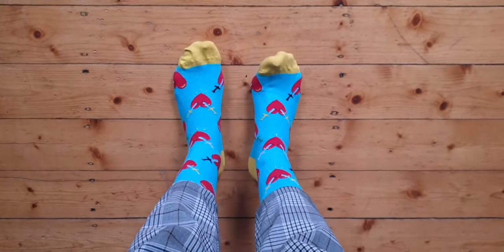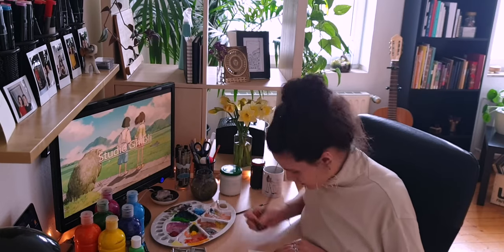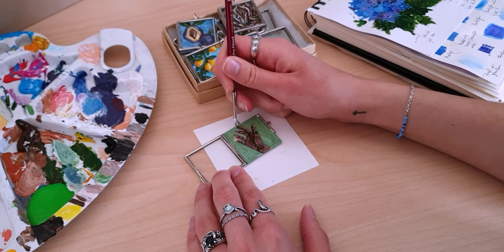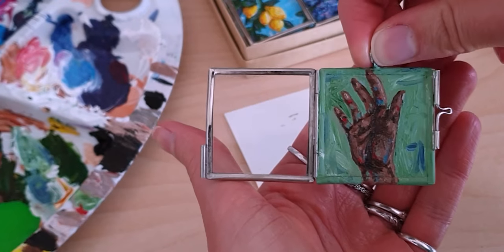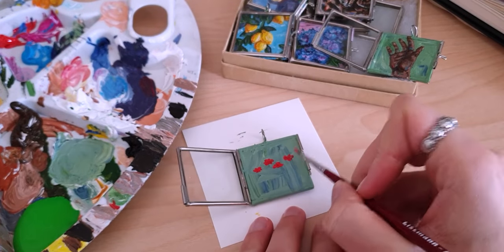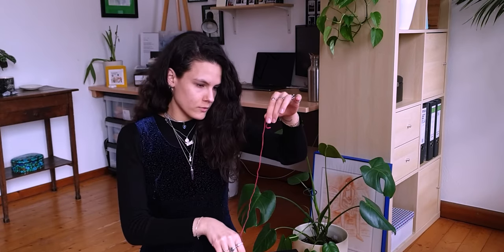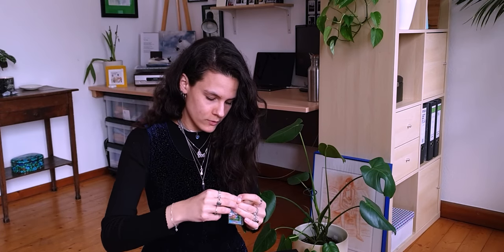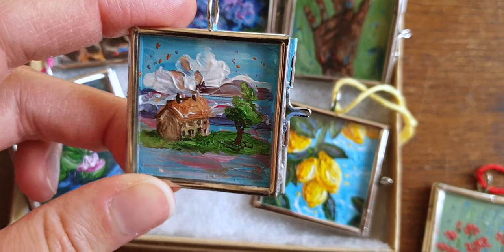Paint with Me #01 ✷ On Glass Lockets 🎨 👩🏻‍🎨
Hi and welcome to my very first paintwithme video! 🌞 It’s also my first time painting on these tiny glass lockets. But I encourage you to paint on whatever you like/is currently available to you or just lean back and enjoy the atmosphere ✨

→ To paint on glass lockets is inspired by one of Jimena Reno’s videos. This is the link to her channel

✷ TIME STAMPS ✷
00:00 Intro
01:15 Painting on Glass Lockets
08:34 Adding Strings to the Lockets
09:18 Final Result